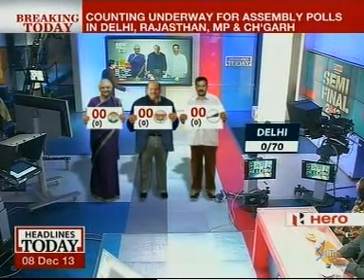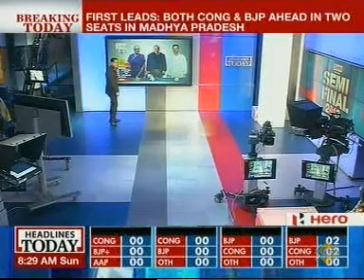Semi-Final 2013: Counting of Votes Underway for Assembly Polls (Headlines Today 8-12-13)-Part-I